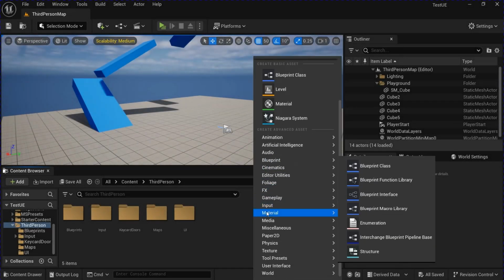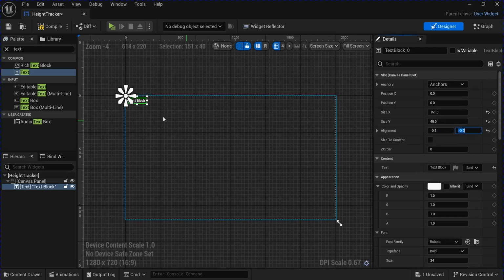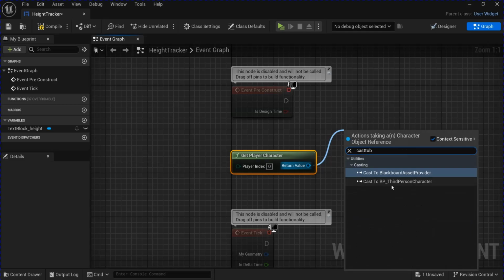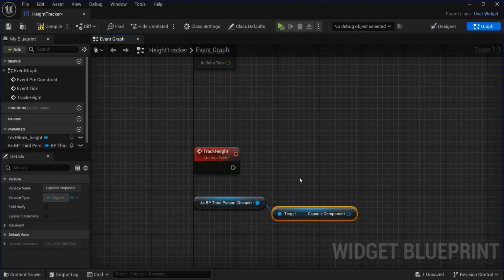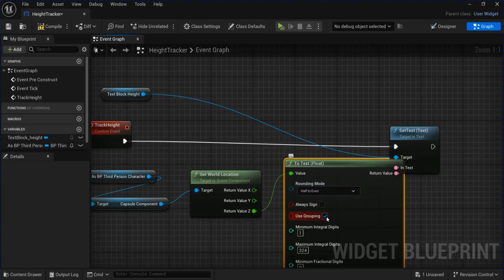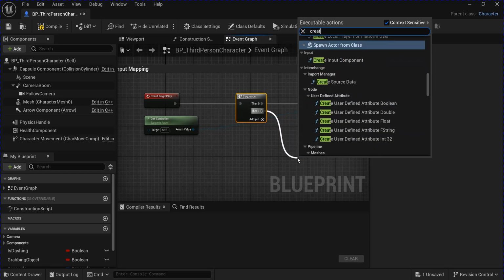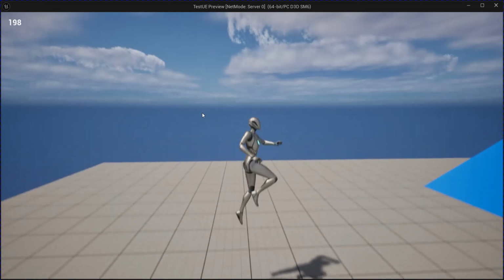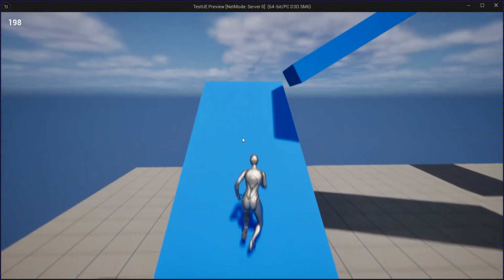How To Make A Simple Height Tracker | Unreal Engine 5 Tutorial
In this tutorial, we will be learning how to make a simple height tracker in your Unreal Engine 5 project using simple techniques. In just a few easy steps, you will have working height tracker in your game. We will be using Blueprints to Follow along with step-by-step instructions and you will have your height tracker setup easy! UE5 Tutorial, Unreal Engine Tutorial.